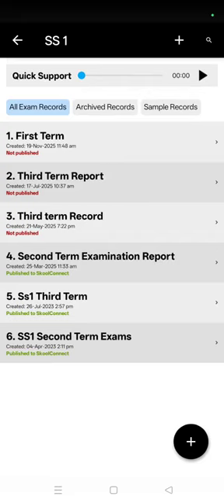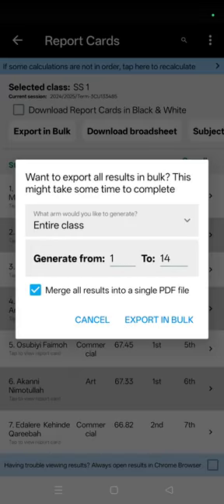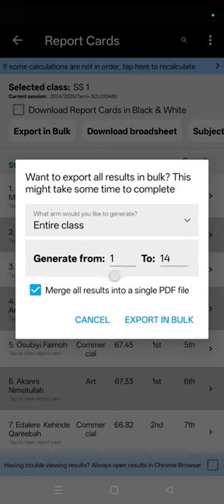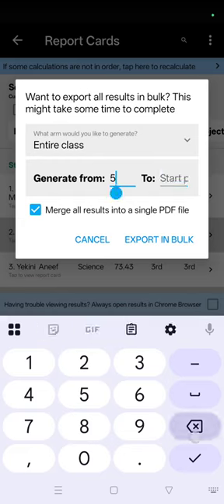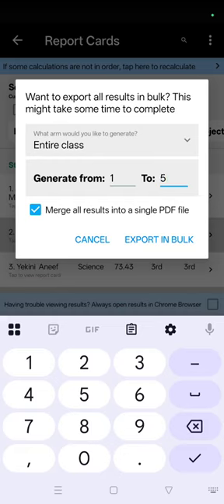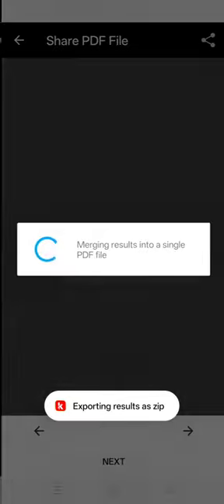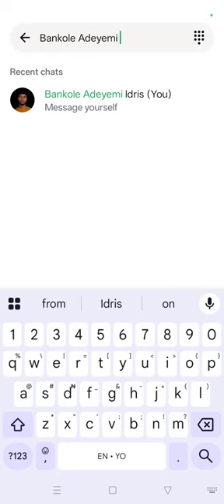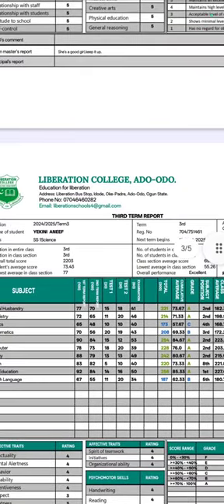How To Download Results In Bulk on Klacify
See how you can download your results in bulk, in colours or monochrome, for printing.